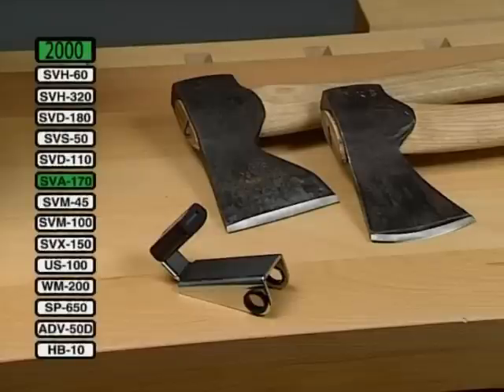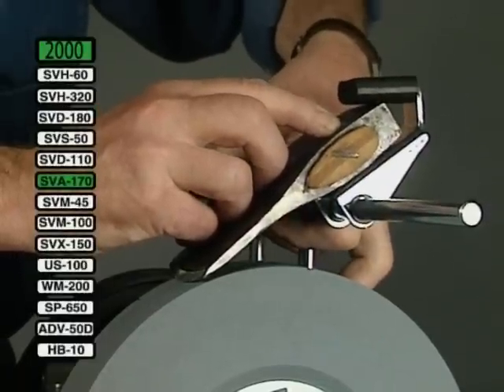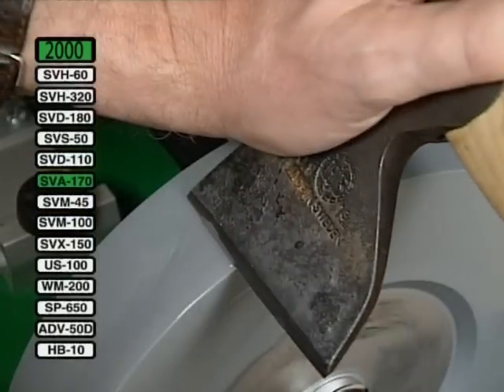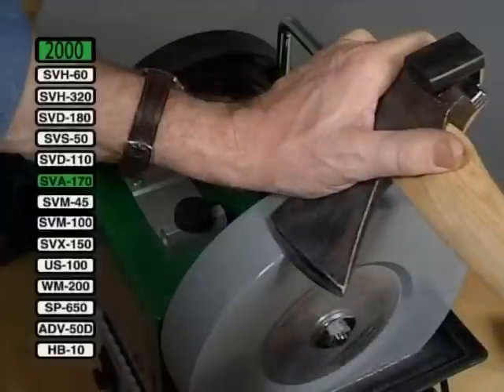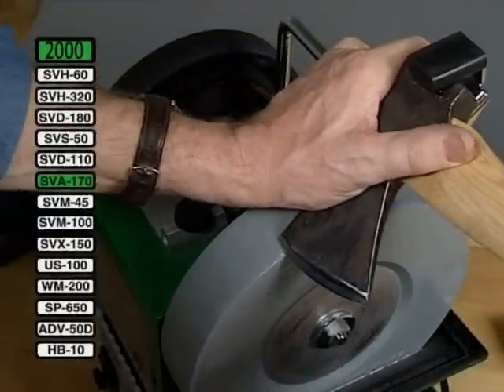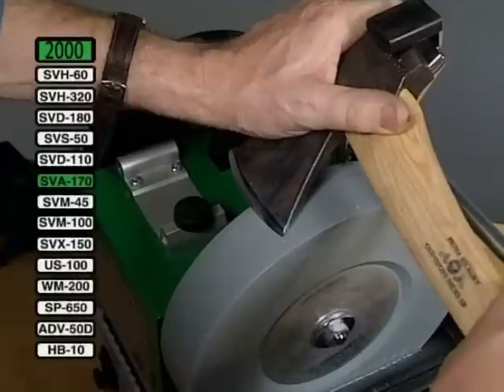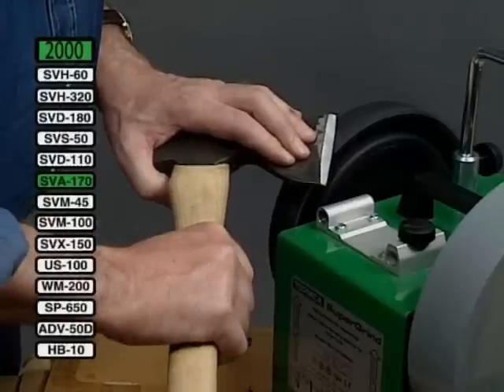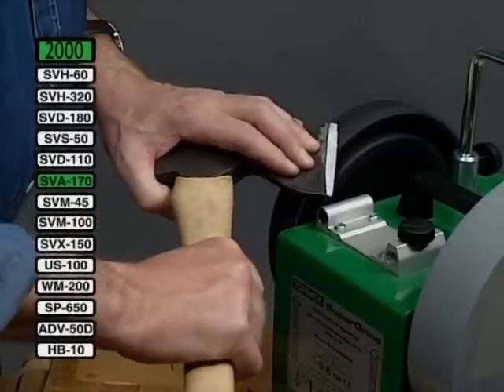Tormek Axe Jig SVA-170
For carving and carpenters axes. The head of the axe supports freely on the rubber lined stop so you can follow the shape of an individual edge, straight or curved.